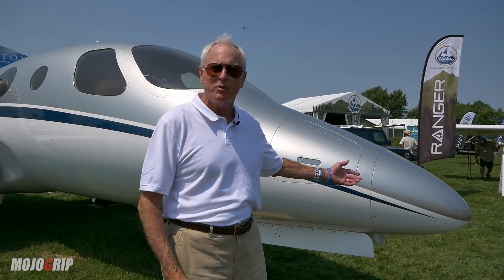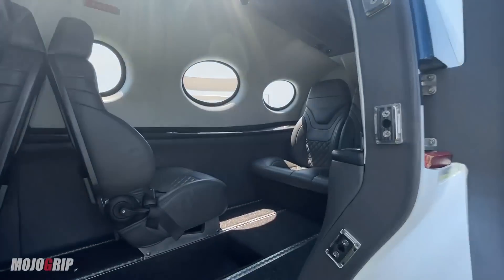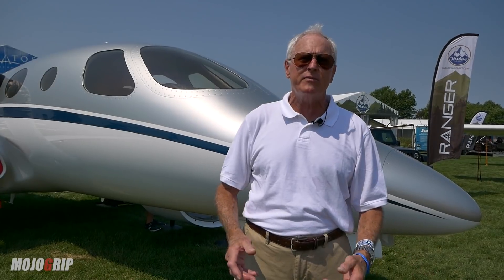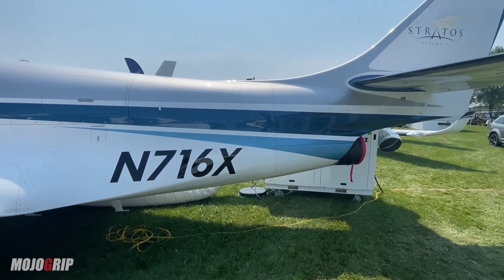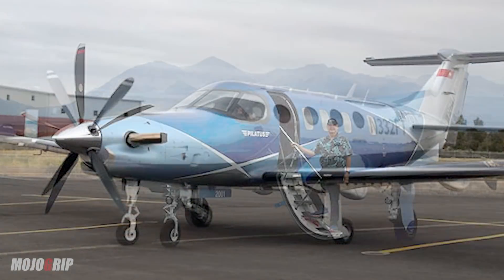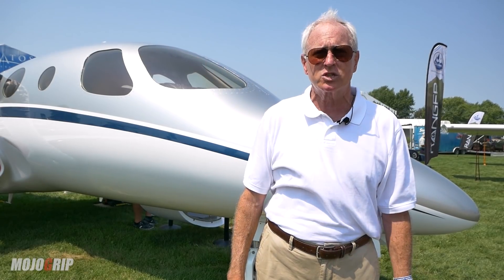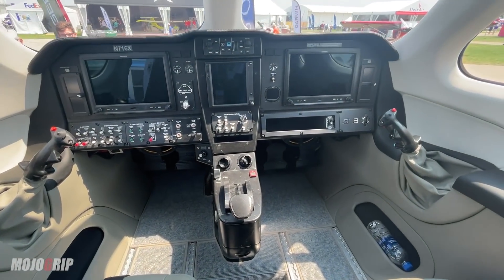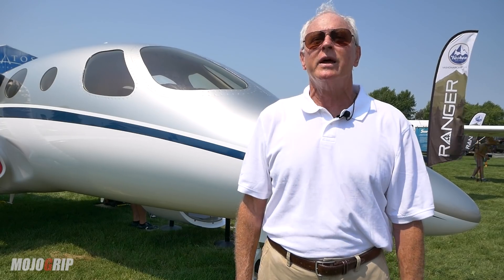Experimental Private Jet For A Fraction Of The Cost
A personal private jet that can seat up to 6 people and cruise 400 mph at 41,000 feet. Currently an experimental, but Stratos is setting up for certification within the next decade.
Stratos jet is the newest line of private personal light jets. They've been making noise for quite some time now and 2 years ago the company took a big step forward by bringing in a real world model of their single engine, single pilot jet.
Last time we were at Oskosh EAA Airventure, I had the opportunity to see the Statos jet prototype, the 714. If you missed that review, here it is

Since revealing the model jet, Stratos has been on a mission to get their aircraft certified, hence the 716x model. Some major improvements have been made to this new ready to build model private jet. The 716X compared to the 714 is 40% longer but also 400 lbs lighter in weight. This is evident when you see the plane in person. You step into that cabin and you'll see just the amount of extra leg room there is. Being an experimental aircraft, Stratos 716x jet can only be built through a build assist program. And your standard avionics is the Garmin G3X touch.
The cost?
- $2.3 million for the kit
- $200k for the build assist.

Engine - Pratt & Whitney Canada JT15D-5